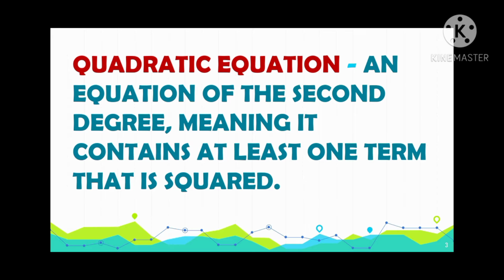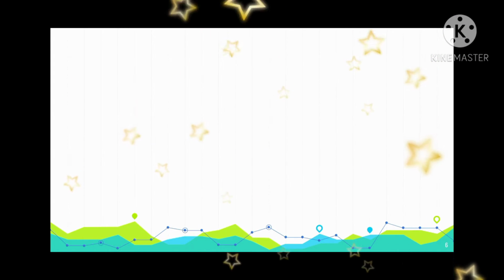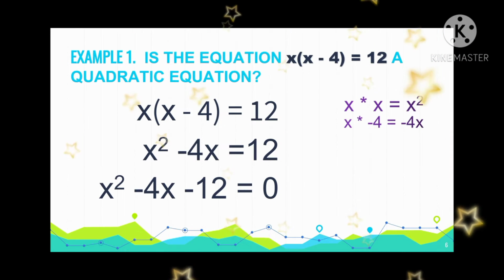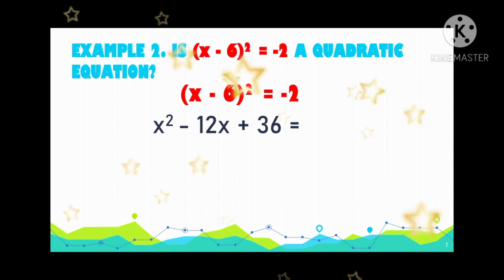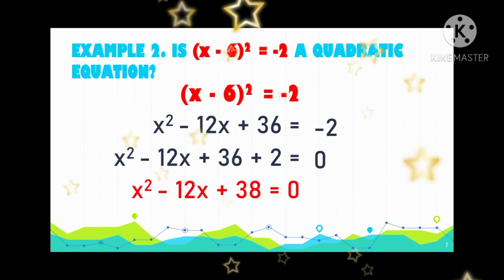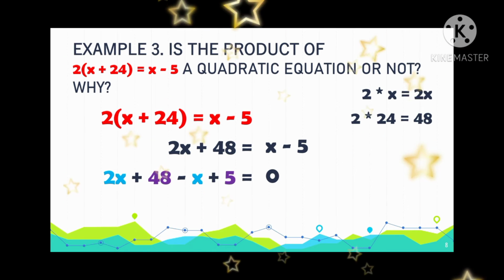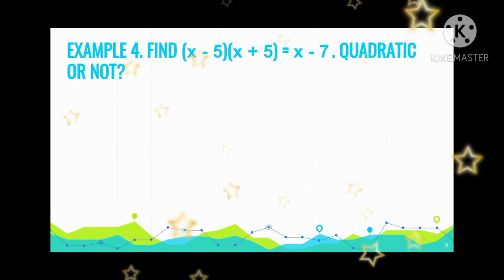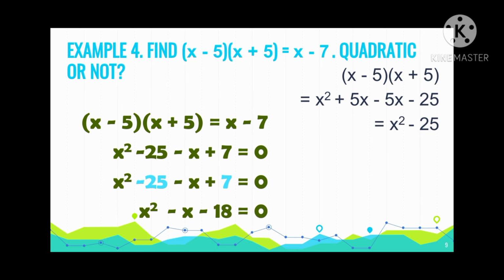ILUSTRATIONS OF QUADRATIC EQUATIONS by Teacher Maya